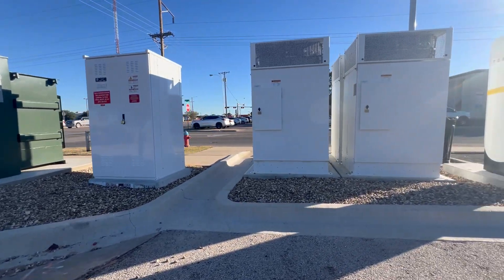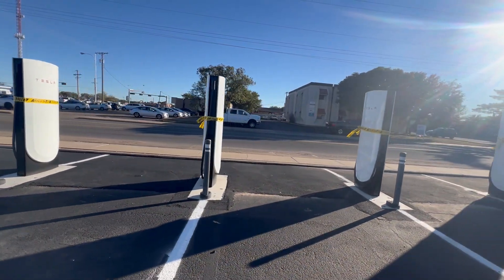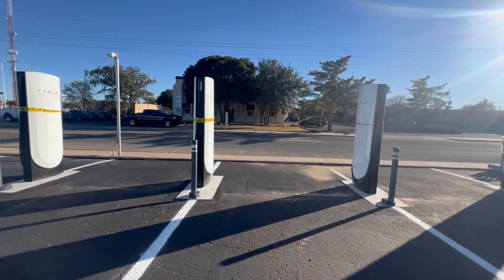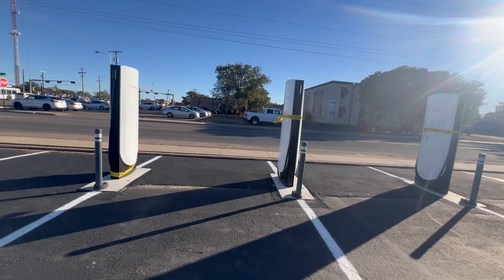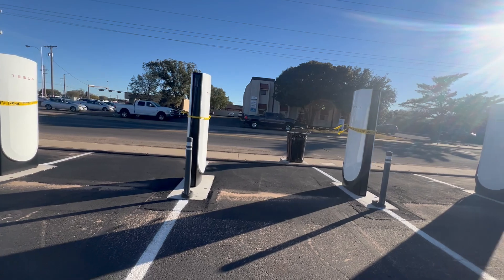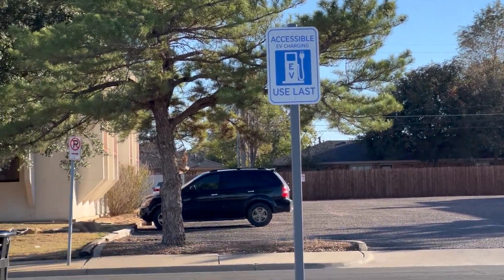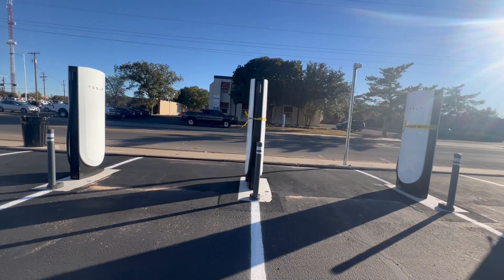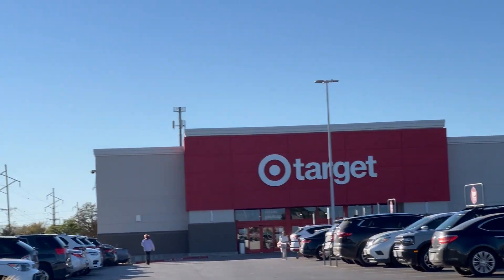TESLA NEW SuperCharger Design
This NEW DESIGN allows forward and backward parking! This will allow charging WHILE TOWING without having to remove trailer! Excellent to see how the charging infrastructure is evolving to meet the needs!